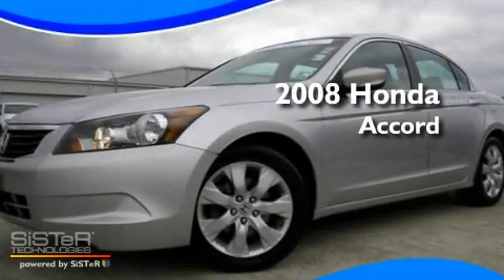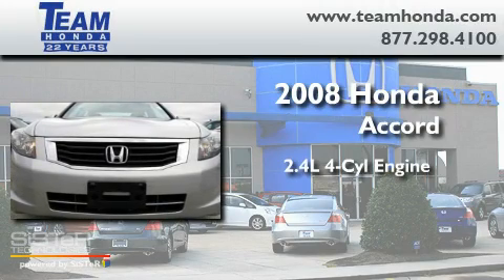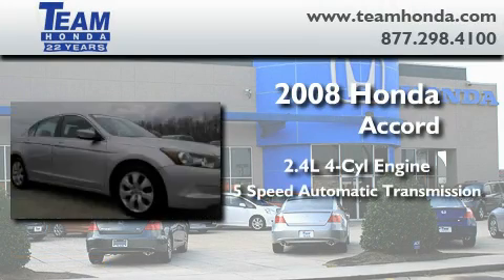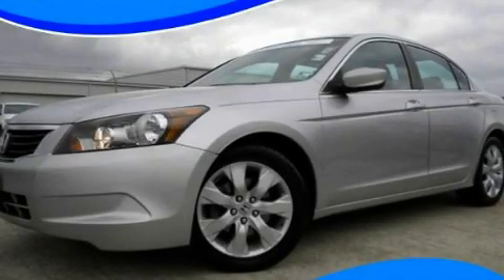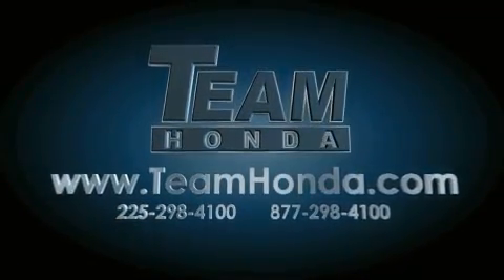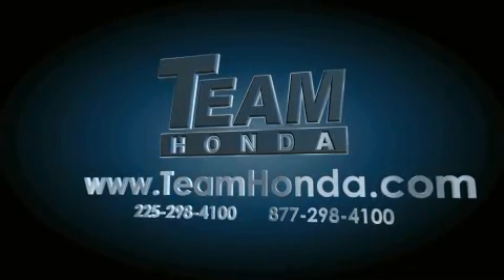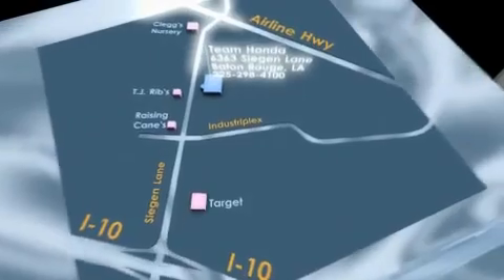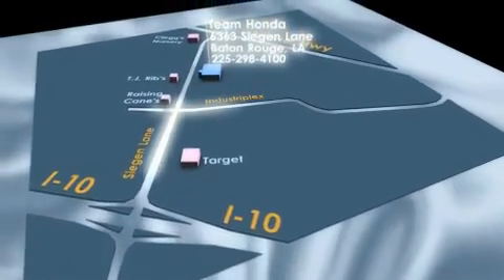Certified 2008 Honda Accord Lafayette LA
Year : 2008

 Make : Honda

 Model : Accord

 Engine : 2.4L 4 cyls

 Trans . : Automatic

 Miles : 49,943

 Stock : 12357P

 Team Honda

 6363 Siegen Lane

  , LA 70809